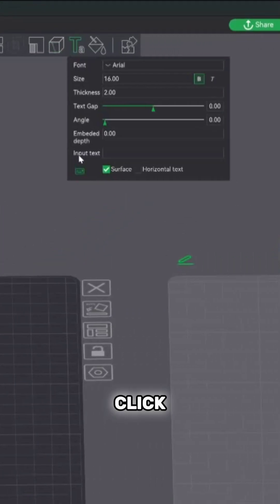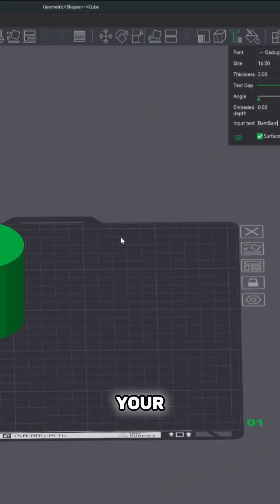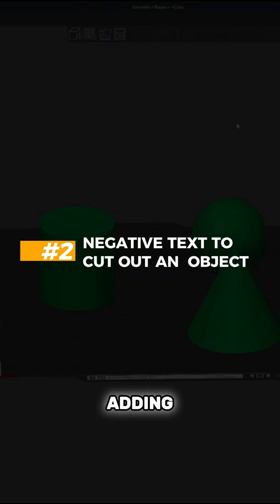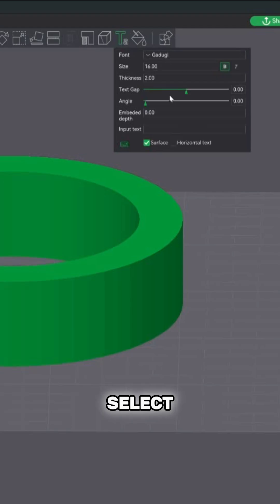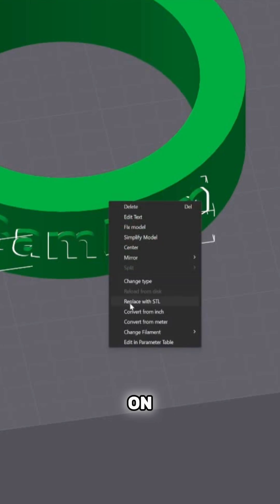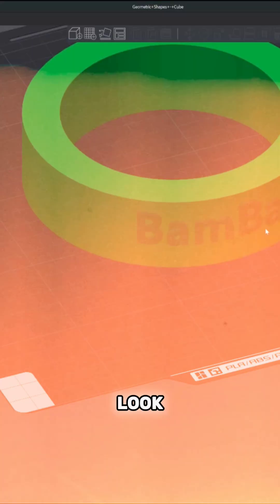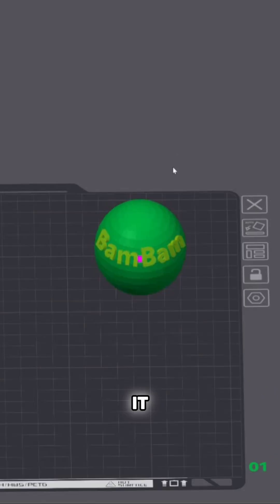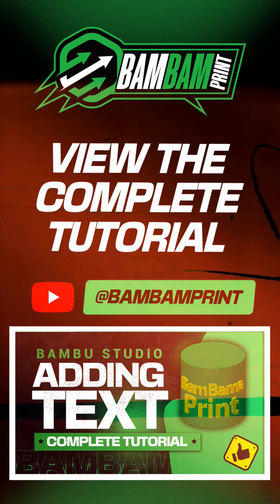Adding text to an object in Bambu Studio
Learn how to add text to an object in Bambu Studio, a powerful tool for 3D printing. This tutorial will guide you through the process of adding custom text to your 3D models, allowing you to personalize and enhance your prints. Whether you're a beginner or an experienced user, this video will provide you with the skills and knowledge needed to take your 3D printing to the next level. Discover the capabilities of Bambu Studio and how to utilize its features to create unique and intricate designs. By following along with this video, you'll be able to add text to your objects with ease and precision, opening up a world of creative possibilities for your 3D printing projects.